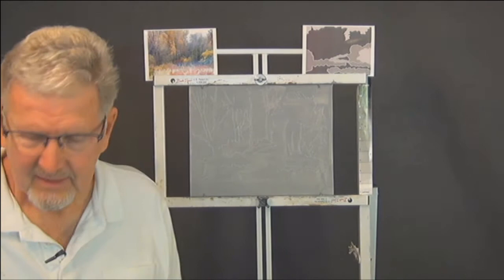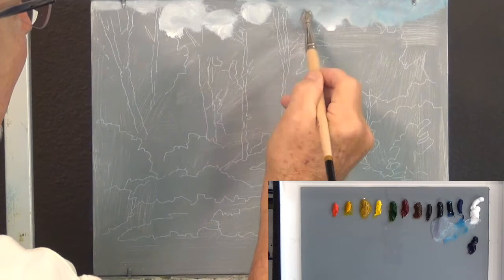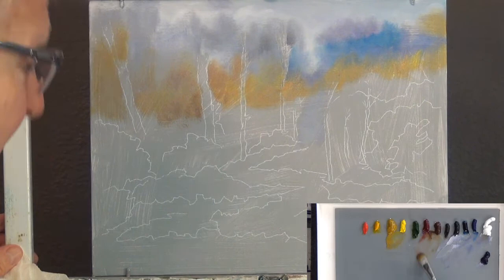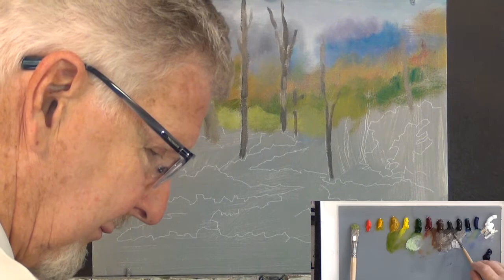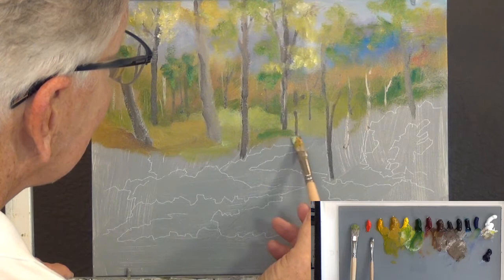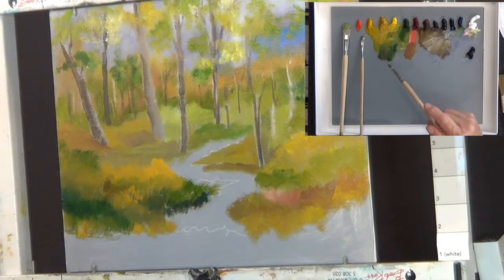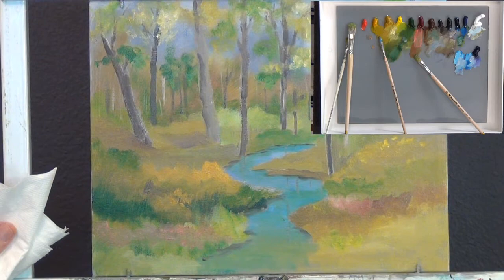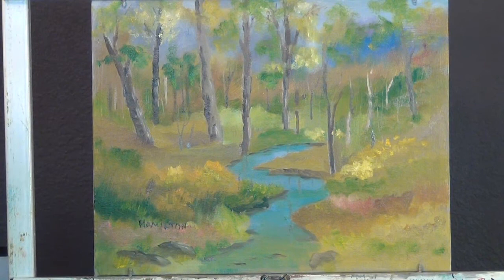Painting with Larry Hamilton-Live-Oil-#1710 -"Spring Time" May 17, 2017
This is the painting completed in my LIVE broadcast on may 17, 2017. The subject is a complicated fall scene that I simplified and turned into a spring scene.

Purchase Trekell products at 10 percent discount on your entire order - use the code: "Lhamilton"